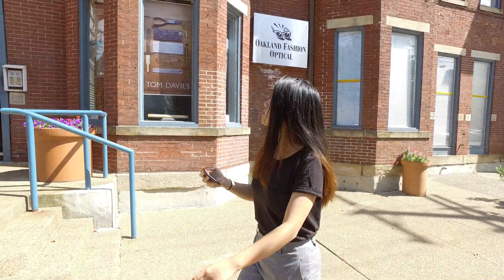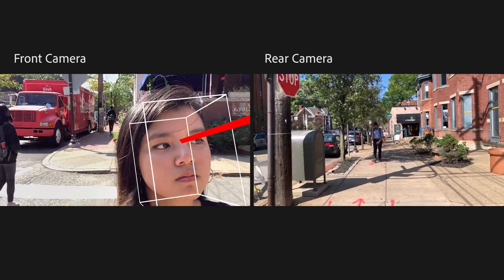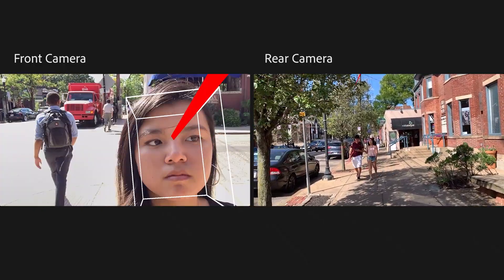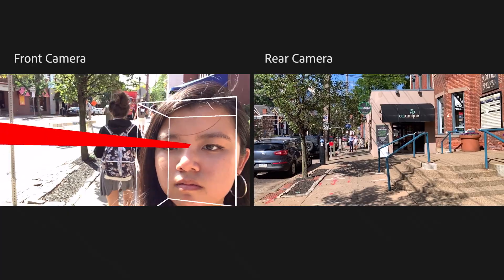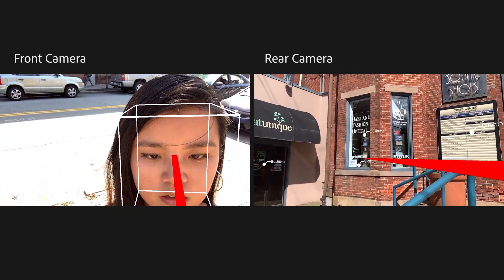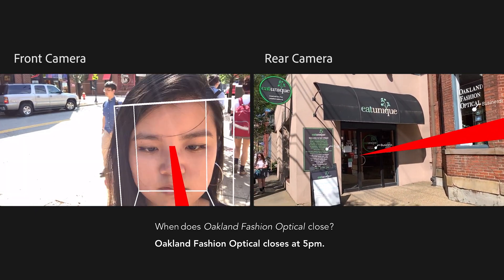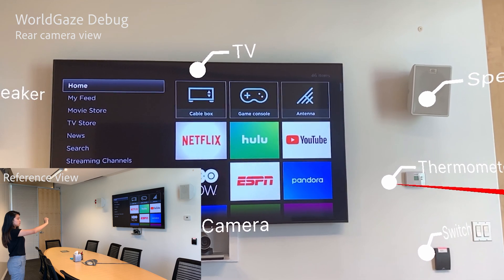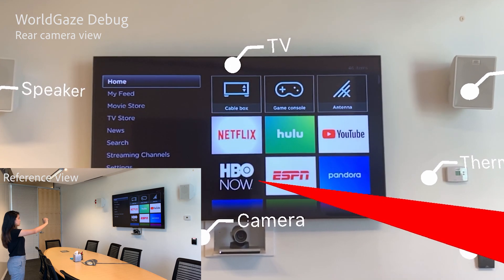Enhancing Mobile Voice Assistants with WorldGaze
Contemporary voice assistants require that objects of interest be specified in spoken commands. Of course, users are often looking directly at the object or place of interest – fine-grained, contextual information that is currently unused. We present WorldGaze, a software-only method for smartphones that provides the real-world gaze location of a user that voice agents can utilize for rapid, natural, and precise interactions. We achieve this by simultaneously opening the front and rear cameras of a smartphone. The front-facing camera is used to track the head in 3D, including estimating its direction vector. As the geometry of the front and back cameras are fixed and known, we can raycast the head vector into the 3D world scene as captured by the rear-facing camera. This allows the user to intuitively define an object or region of interest using their head gaze. We started our investigations with a qualitative exploration of competing methods, before developing a functional, real-time implementation. We conclude with an evaluation that shows WorldGaze can be quick and accurate, opening new multimodal gaze+voice interactions for mobile voice agents.

Mayer, Sven; Laput, Gierad; Harrison, Chris. 2020. Enhancing Mobile Voice Assistants with WorldGaze. Proceedings of the 2020 CHI Conference on Human Factors in Computing Systems (CHI '20), ACM, New York, NY, USA.